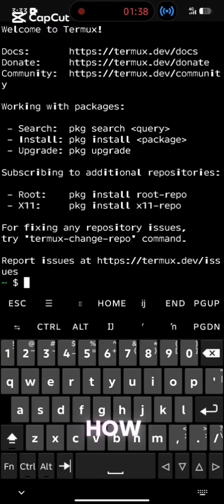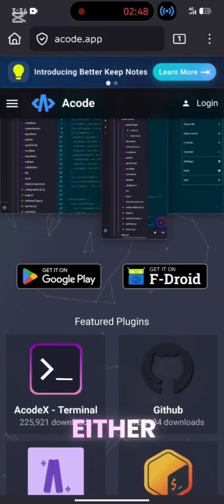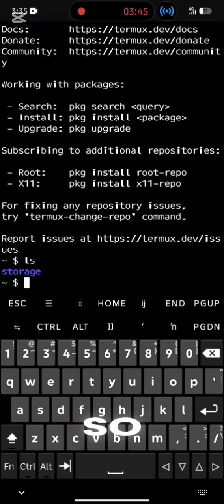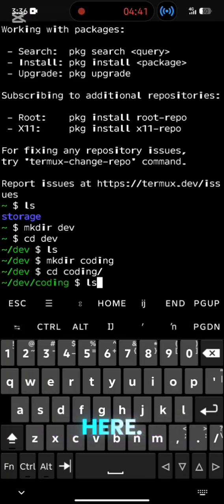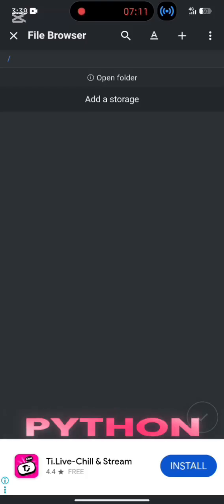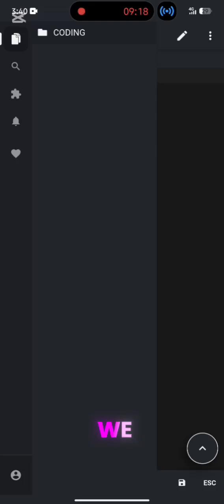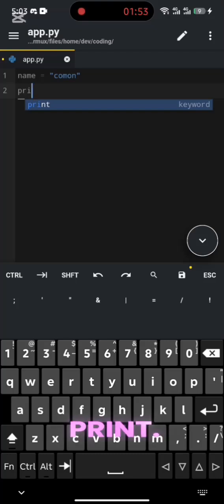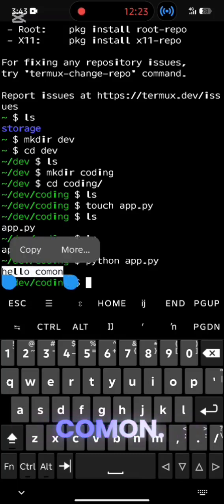Termux: Write and run Python code in Android 😲 😲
This video explains how to write and execute Python code on an Android phone using Termux and the Acode editor
The process involves:

Installing Acode Editor:
[0:17] The video demonstrates how to download and install the Acode app from the Play Store, highlighting its similarity to other popular code editors like VS Code.

[1:26] Setting up the Project in Termux: Users learn to create a new directory (e.g., 'dev' and 'coding') within Termux and then create a Python file (e.g., 'app.py') using Linux commands.
[2:55] Connecting Acode to Termux: The crucial step of linking the Acode editor to the Termux file system is shown, allowing Acode to access and edit the Python file created in Termux
Writing and Running Python Code:
[4:25] A simple Python script is written in Acode
[5:26] The video then shows how to save the code and execute it directly within Termux, demonstrating a successful "Hello, world!"-style output.